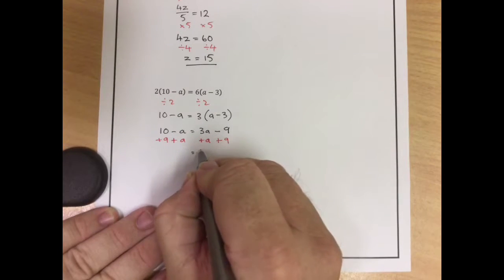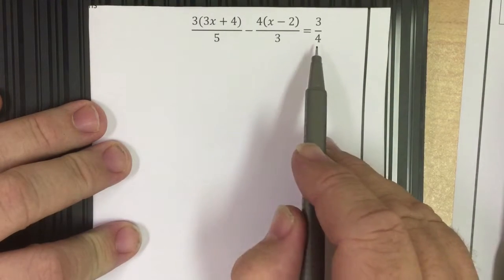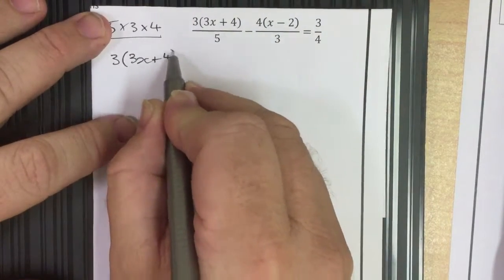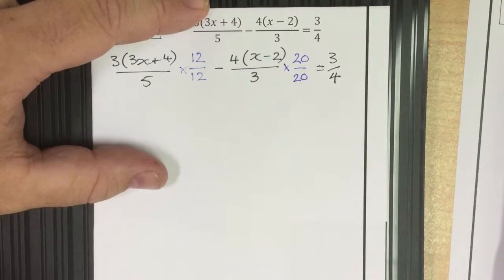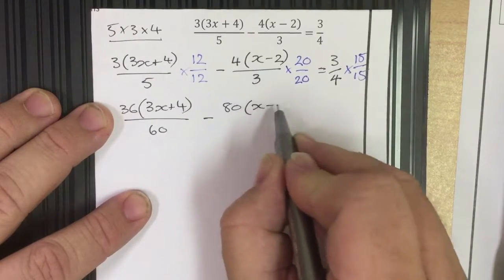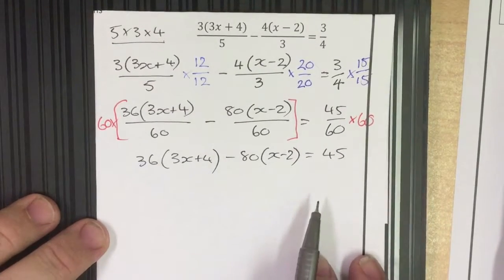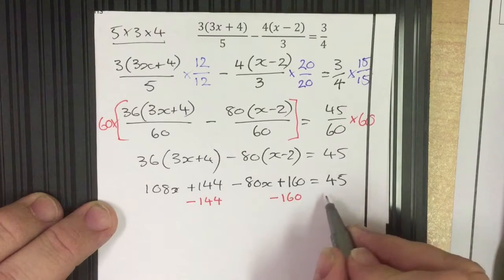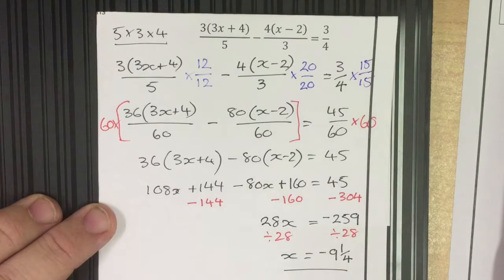Linear Equations (more Advanced)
The video demonstrates Solving Linear Equations with two-step, pronumerals on both sides (factorised) and multi-step (with algebraic fractions)